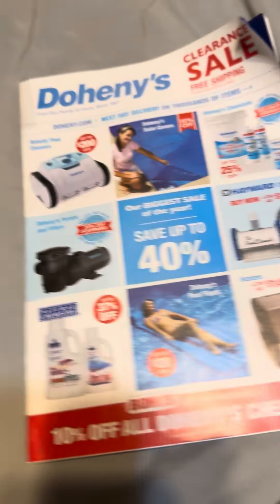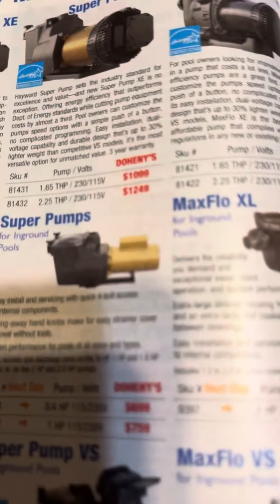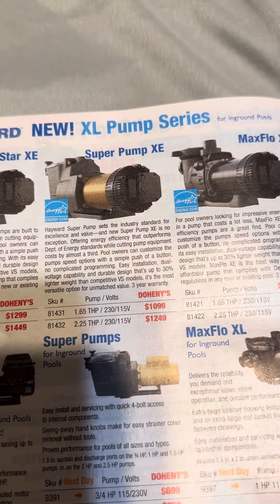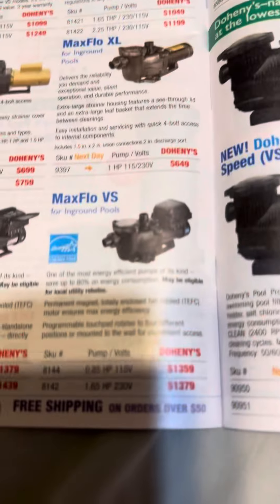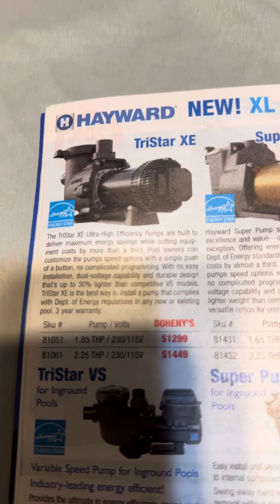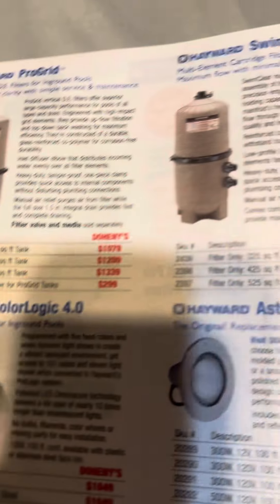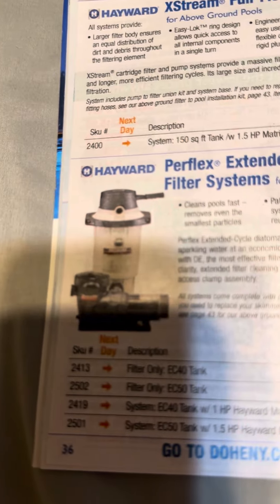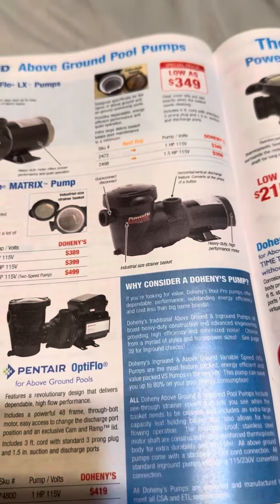Hayward pumps and filters on Doheny